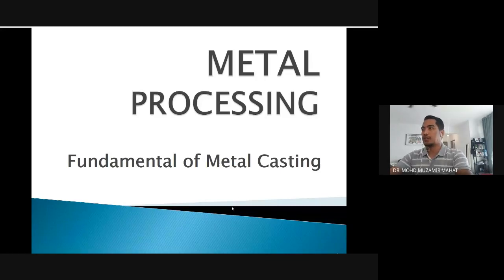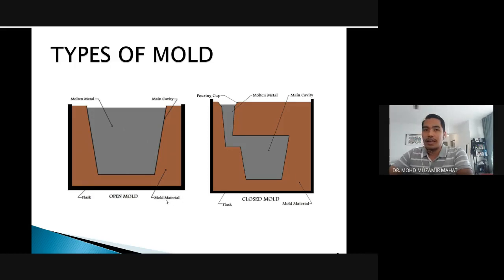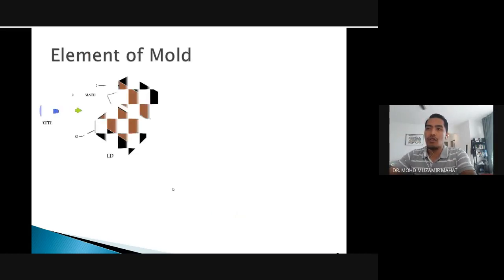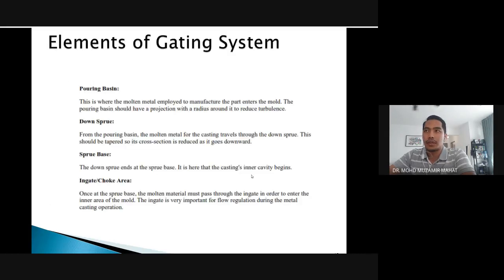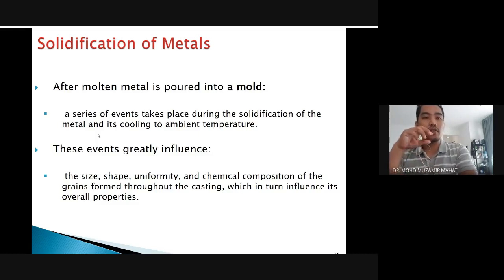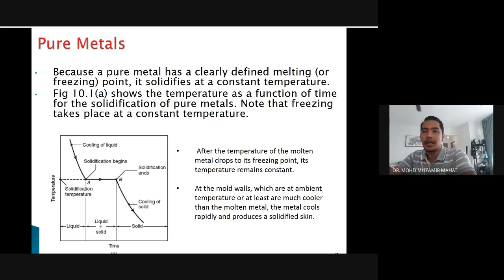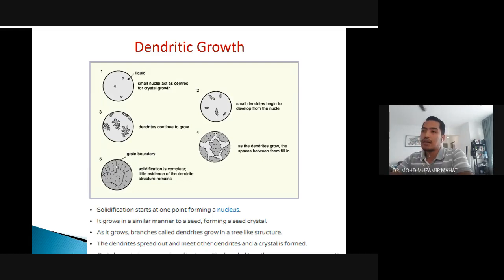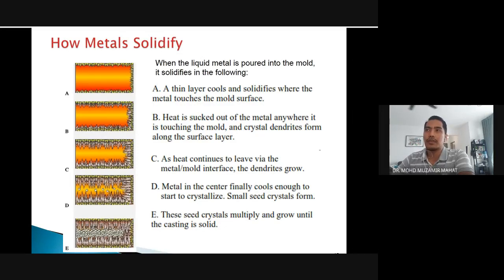Metals casting: Introduction